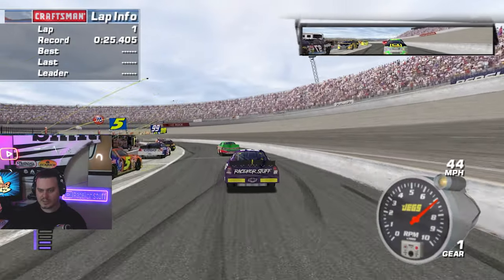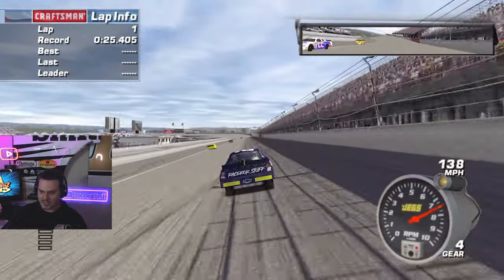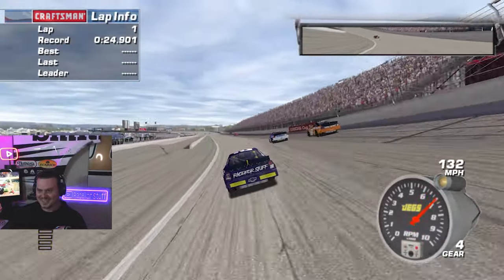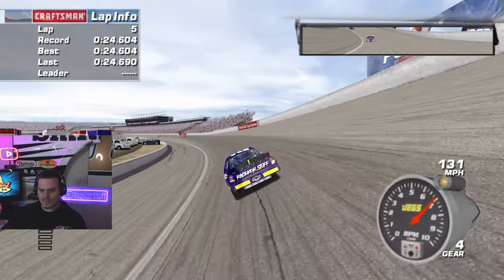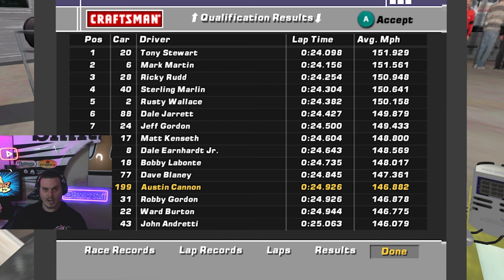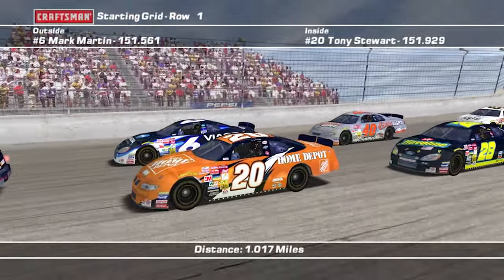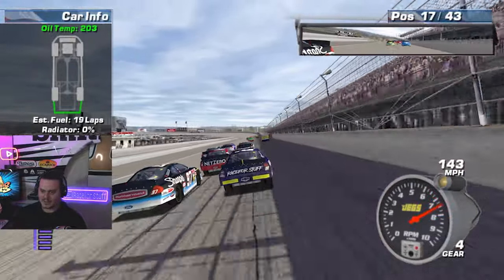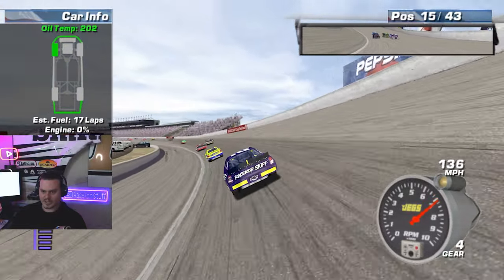Rockingham Wreckfest - Dirt to Daytona Episode 70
It's raceday at The Rock! We've improved the car a ton since our first trip here, so hopefully we can run well today!

This is a game that I loved playing as a kid, but never really stuck with the career mode long enough to make it out of the dirt series. We've now made it all the way up to the cup series, but we still have a championship to chase!